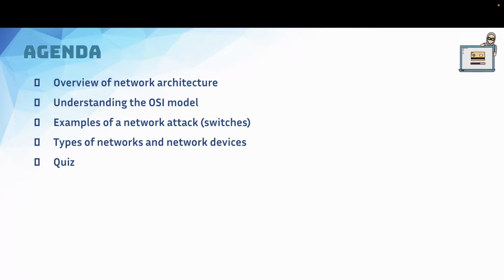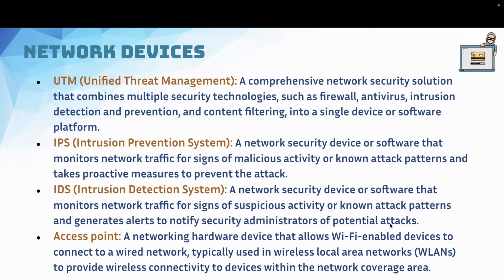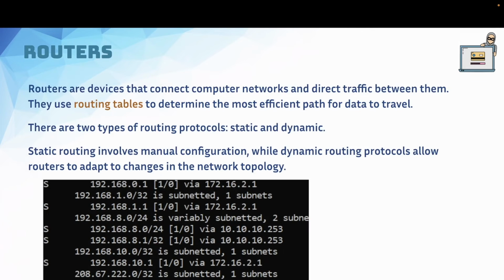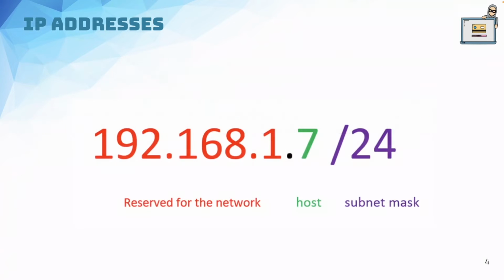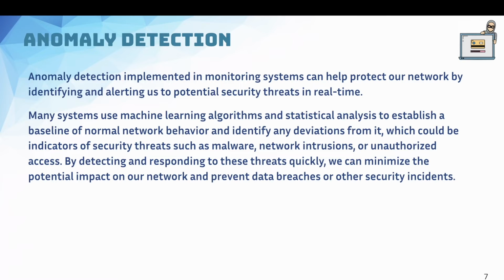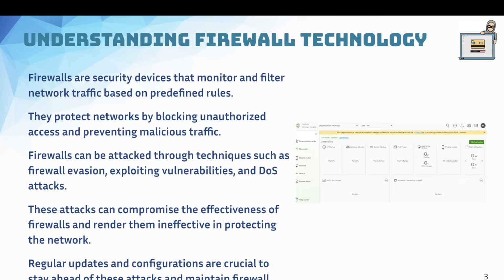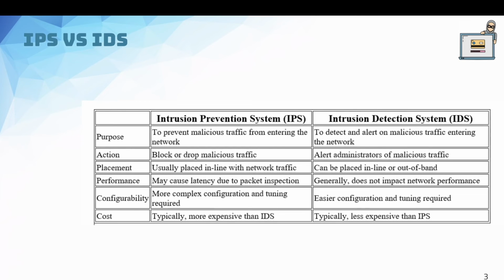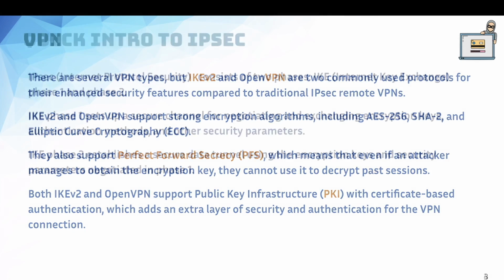Core Networking Concepts For Ethical Hackers